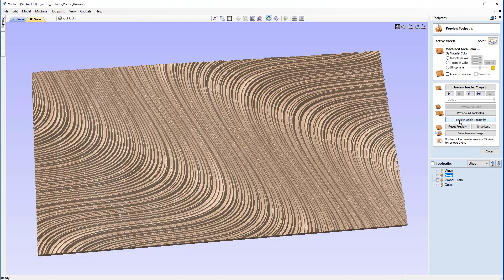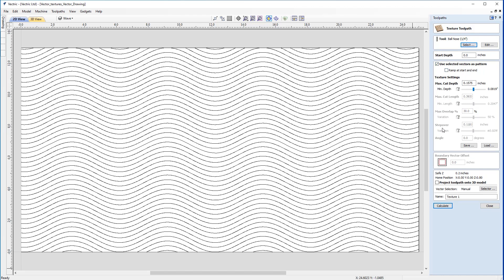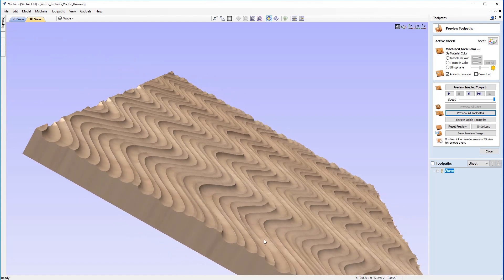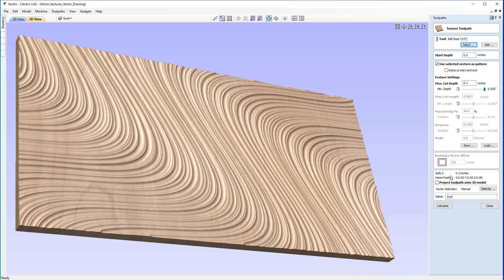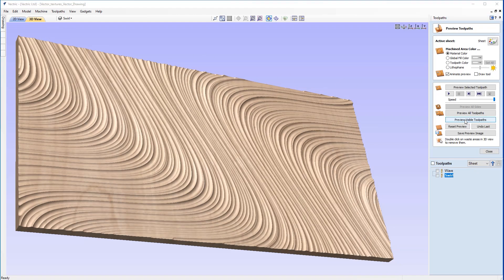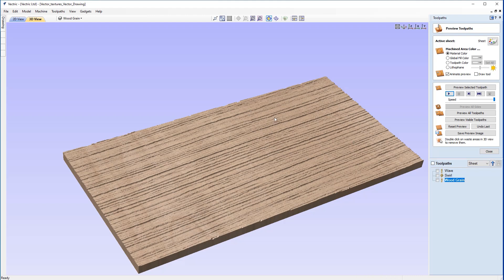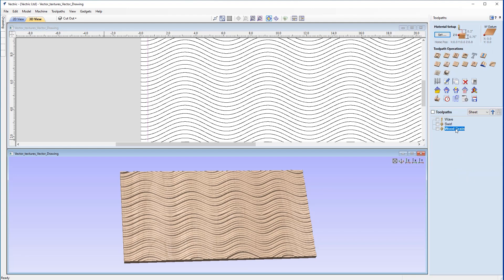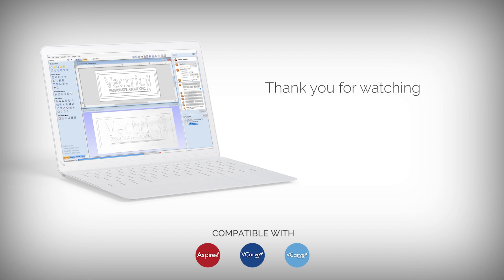Vector Textures - 2.5D Toolpaths | Vectric V11 Tutorials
In this tutorial we going to show the use of the texture toolpath in combination with a set of pre-created vectors. These vectors were created using the vector texture tool as explained in the related vector drawing tutorial.

Bookmarks:
~ Wave 01:37
~ Texture Settings - Cut Depth 04:18
~ Swirl 06:35
~ Wood Grain 11:12
~ Saving Toolpaths 17:07

To download the files used in this tutorial, view related videos or take advantage of our bookmarking system within the videos please head over to the support section of our